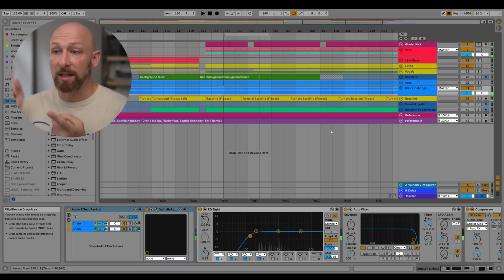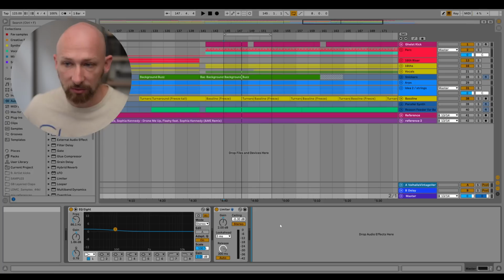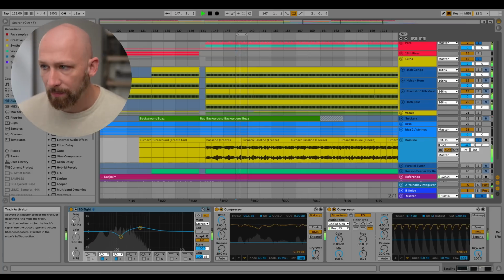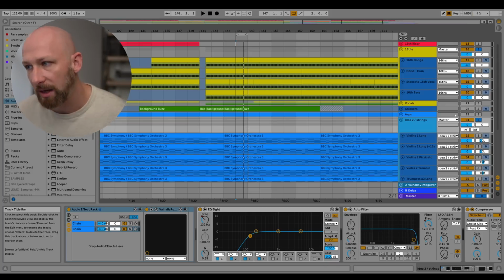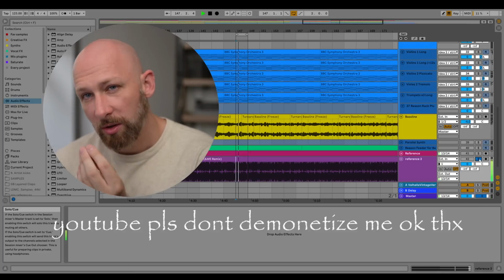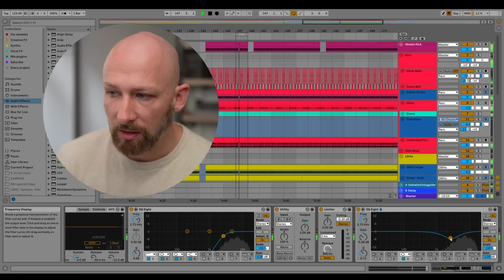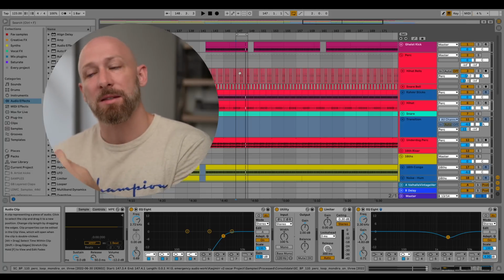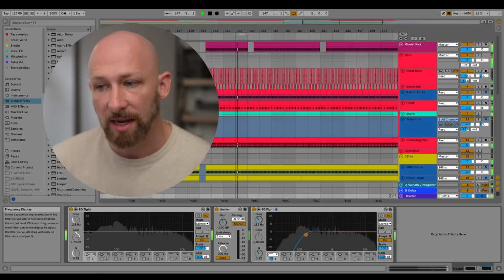2 common volume-balancing mistakes and how to fix them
How do you know if the instruments in your music have the right volume relative to each other? Here's a simple workflow and two big pitfalls that you should avoid!

Contents:
0:00 The basic of volume management
4:08 Challenge one: losing perspective
6:46 Challenge two: low frequency energy
9:15 Follow Face the Sun on Soundcloud